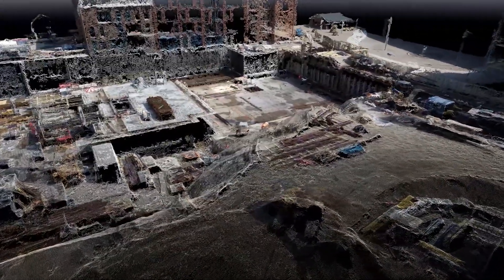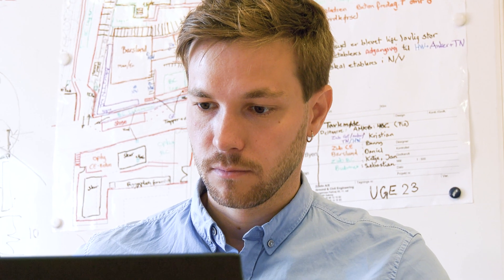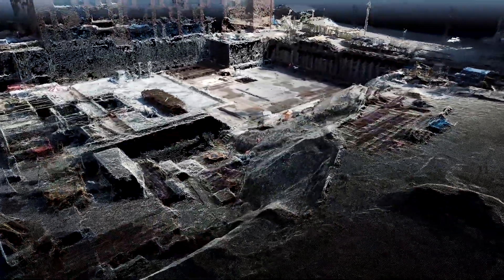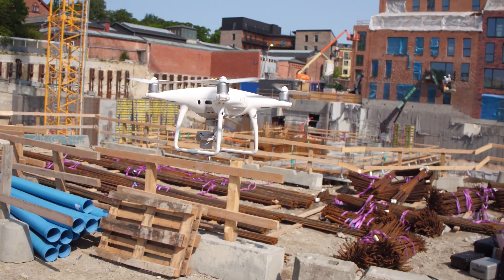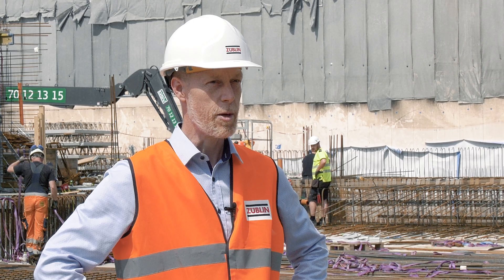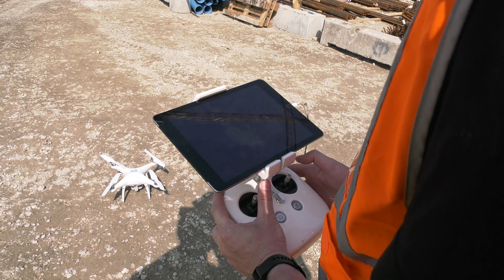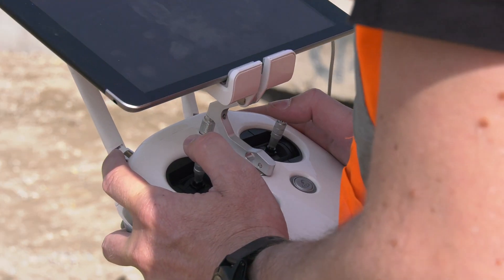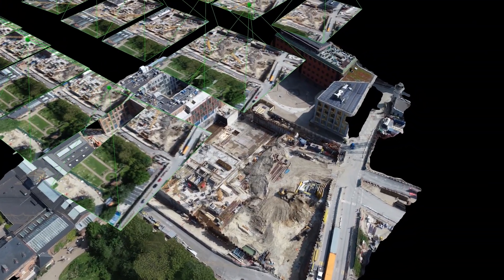ZÜBLIN A/S - Digital Highflyer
At the Carlsberg City District projects in Copenhagen, ZÜBLIN shows how to work with digital tools like 3D-mapping and drones.

ZÜBLIN A/S is a Danish construction company with local market knowledge and international strength. Our services comprise ground and civil engineering as well as infrastructure and turnkey construction of the highest quality.

We are part of STRABAG, one of the leading European technology groups in the construction industry with more than 70,000 employees who work in teams and share knowledge across boards. The Group provides us with a strong financial base and the opportunity to draw on international expertise from our technical division.